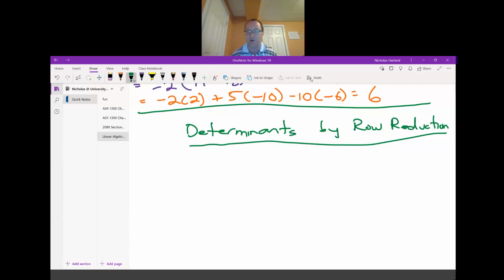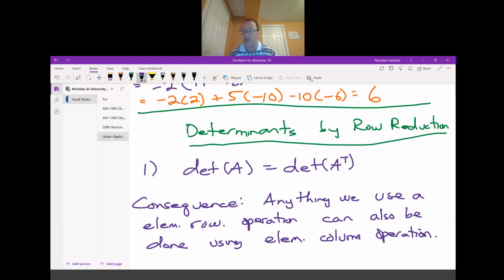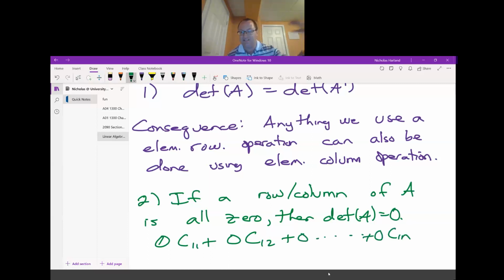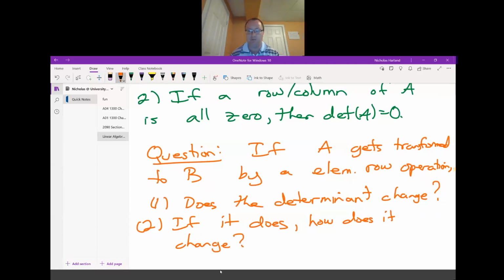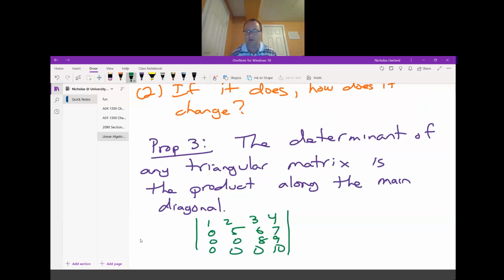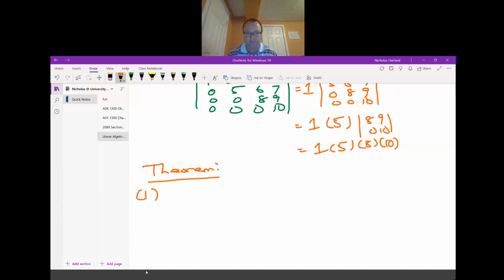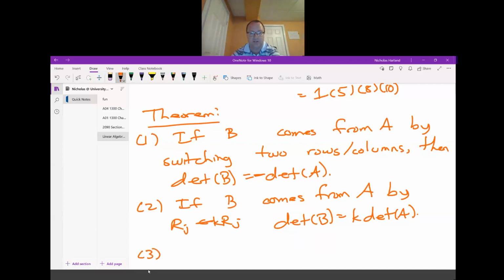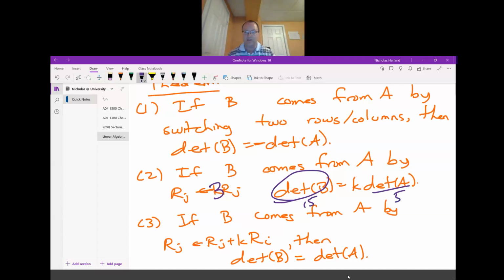Math 1300 Section 2.2